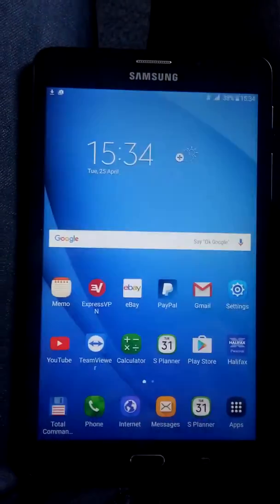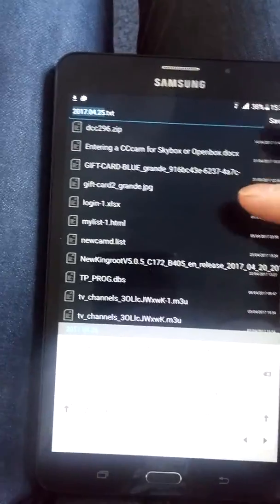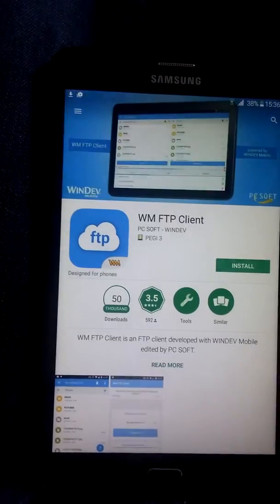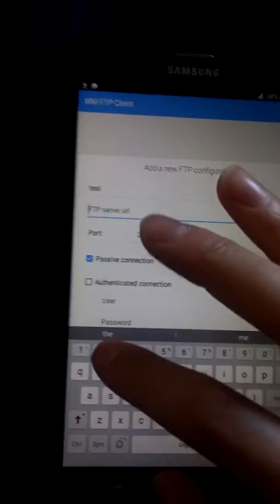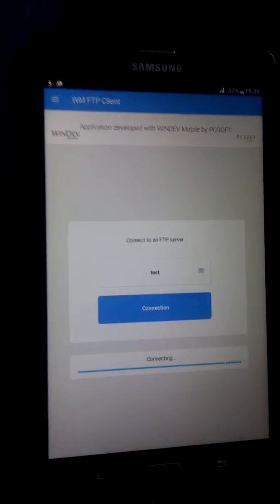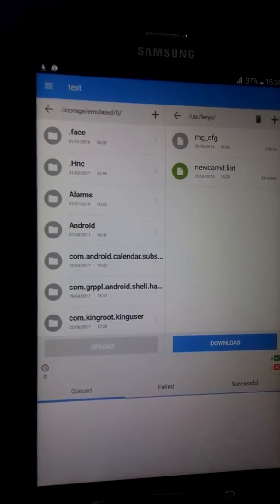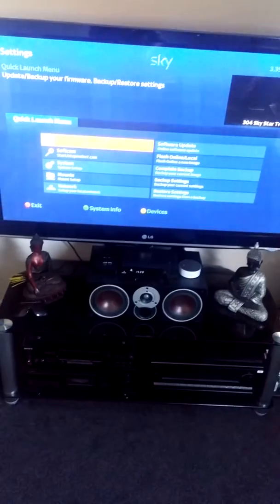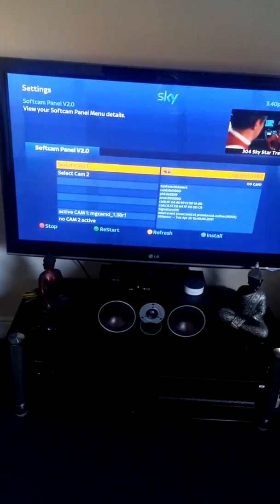Guide how to make and transfering by FTP a newcamd.list file for mgcamd with no computer Andriod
This guide will show you how to make a newcamd.list file containing your line and how to transfer it to your box with an ftp client on an andriod device, so no need for a computer.